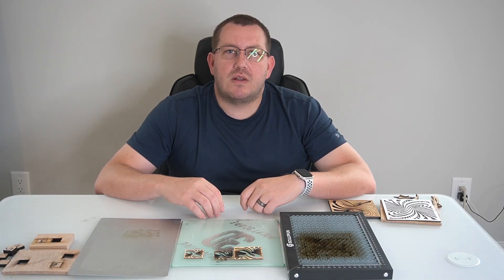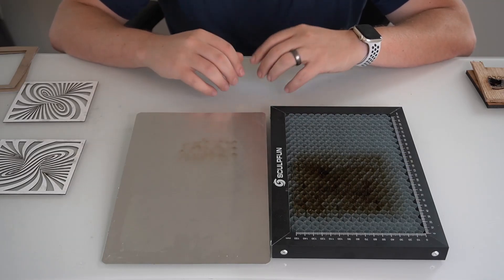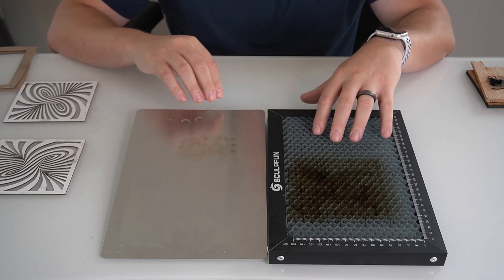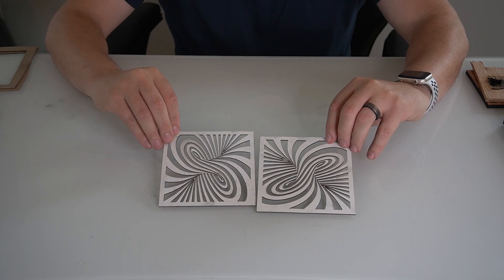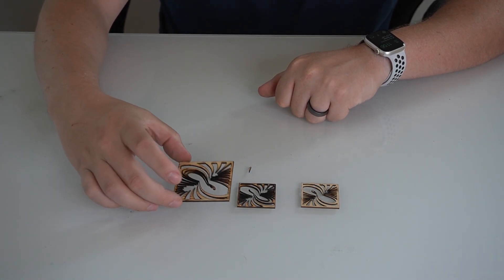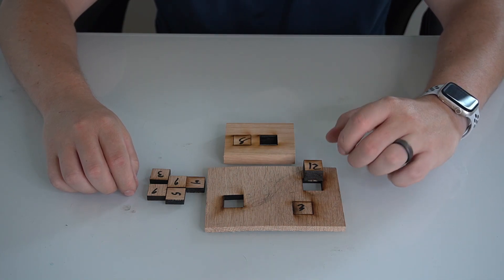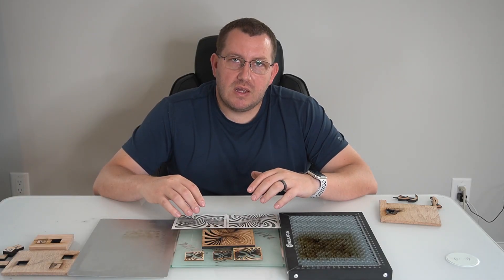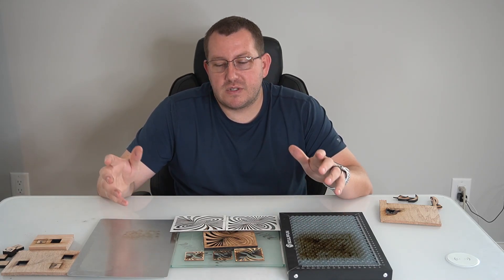Laser Engraving Mesh Bed - Worth the Money?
To help with making some of my recent videos on laser engraving/cutting I ordered a honeycomb bed. I figured it would be worth making a video covering my thoughts on it and giving my opinion on if they are worth the cost.

Recommended Hardware
Honeycomb Laser Bed on Amazon
Creality 5w Laser on Amazon
Creality 10w Laser on Amazon